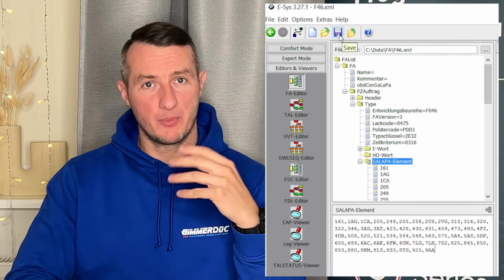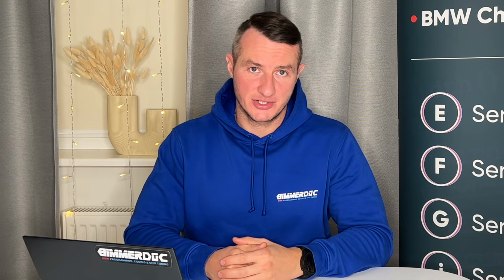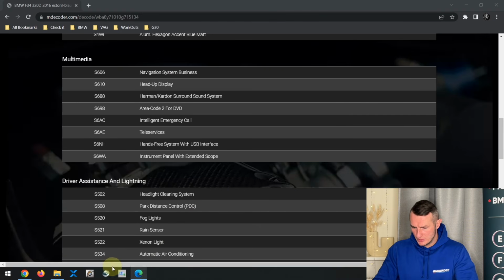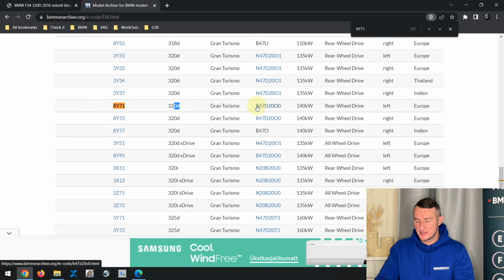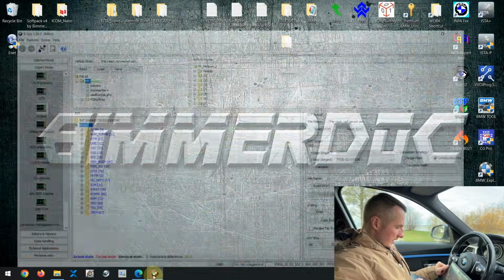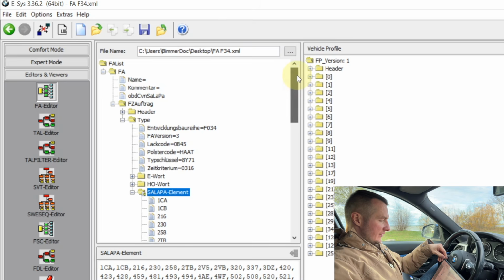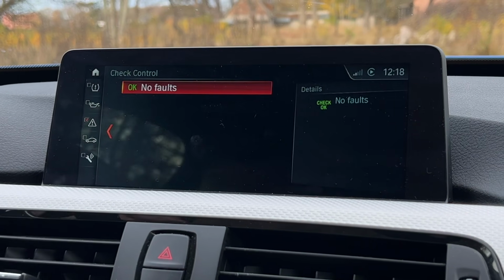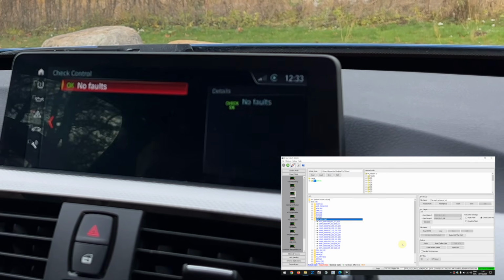BMW coding is easier than you think. Full E-Sys coding guide, VO/FA coding. Part 2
BimDoc: Programming / coding / chiptuning / diagnostics / retrofit / BMW navigation update!

Coding is very simple and risk-less process if you know the basics. Via coding you can activate hidden functions of your BMW and customize it according to your needs. There are huge variety of different solutions for doing coding procedure. But the most professional approach is doing that via E-Sys. In part 2 we will talk about what is VO (vehicle order), how it's made and how small changes in that will affect coding result. It is vital to understand all the processes what are happening during working with engineering software to avoid damage to your or yours client BMW.

Timecode:
00:00 - Intro
01:39 - What is Vehicle Order? (VO/FA)
02:37 - SA Options Explained
07:52 - Time Criteria Explained
10:17 - TypeKey Explained
14:40 - Practice (VO coding)
27:41 - Conclusion